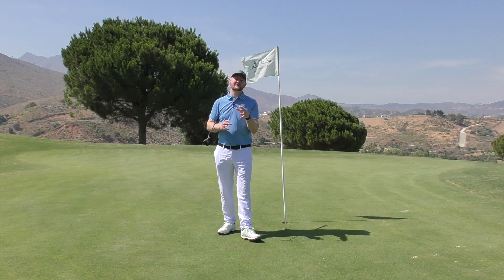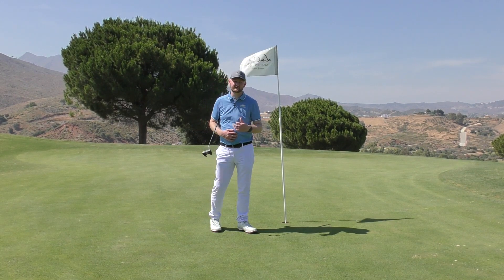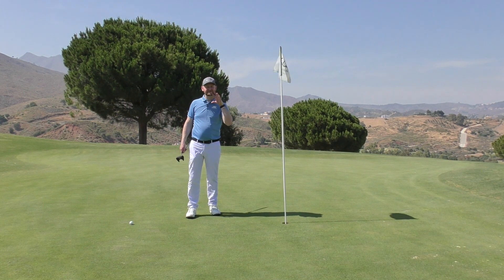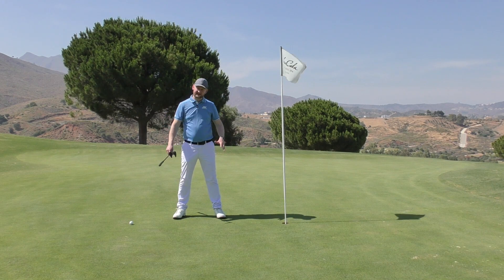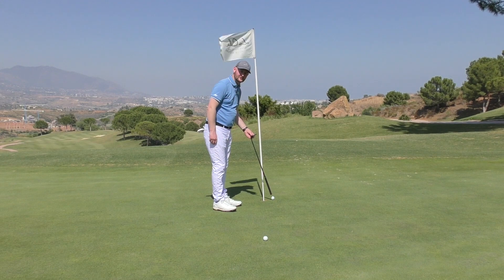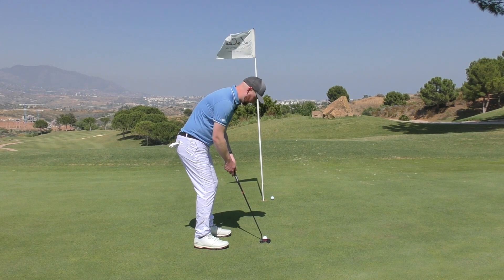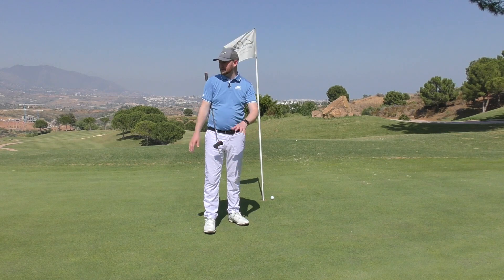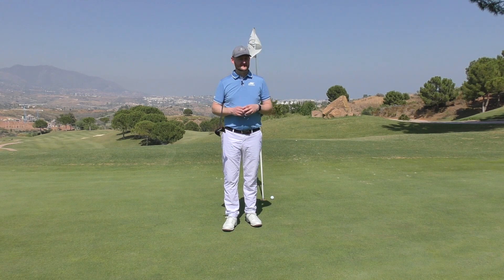Hole more putts at La Cala with Matt Fryer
Top YouTube instructor Matt Fryer has three top tips to help you hole out from six feet and in on La Cala's pure greens.